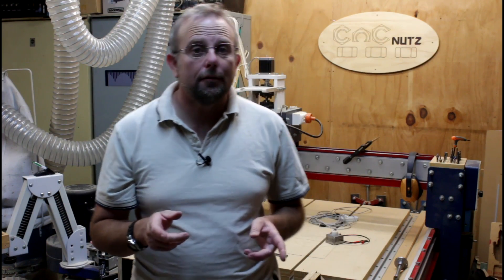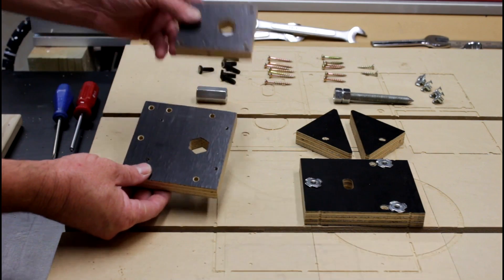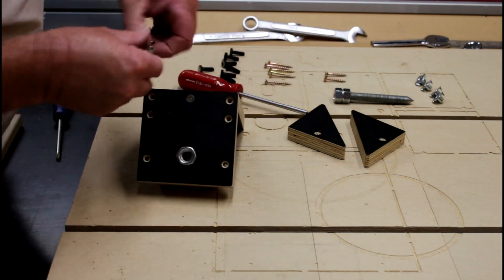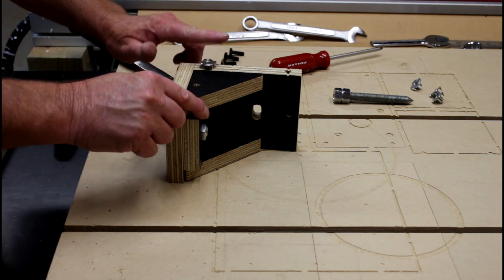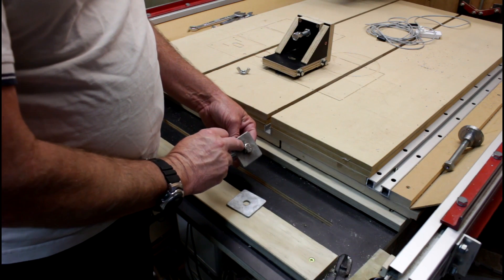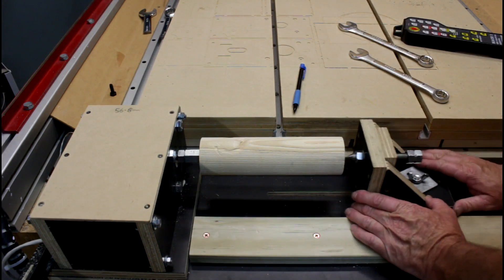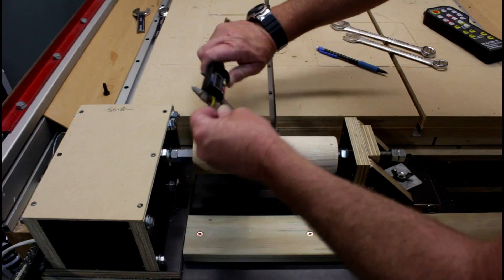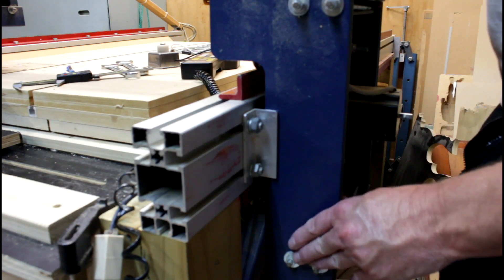Tailstock Project - CNCnutz Episode 80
Building the new Tailstock for the rotary axis.